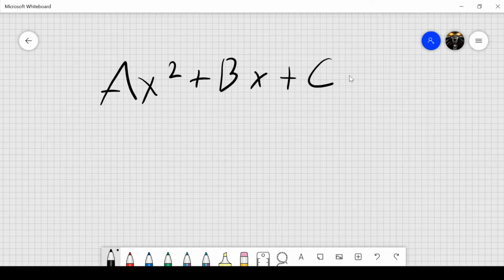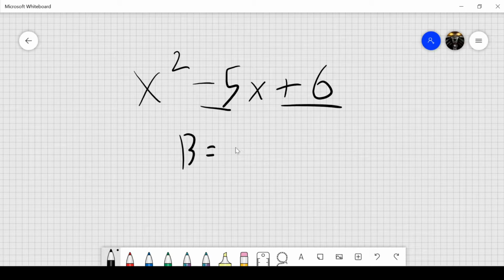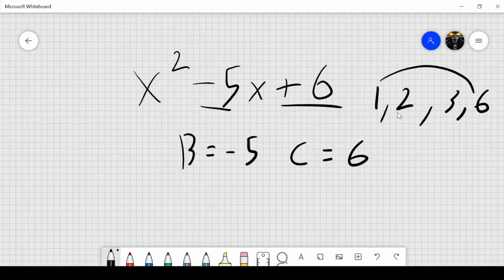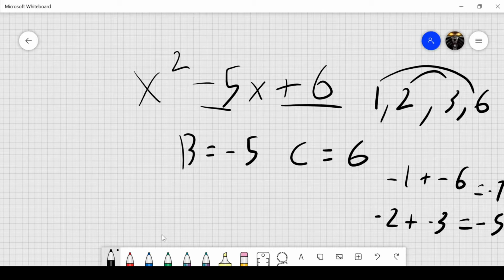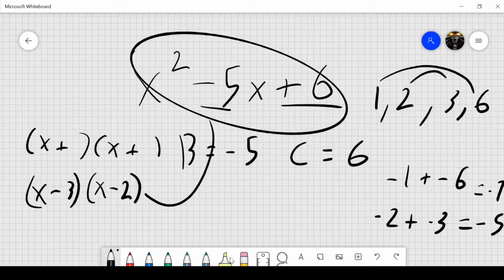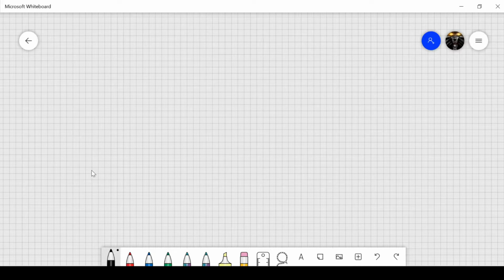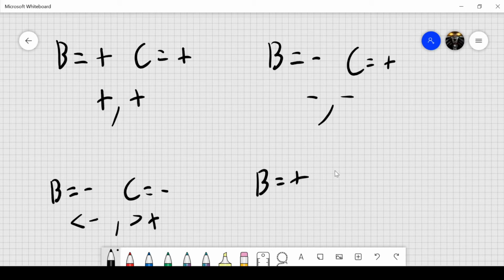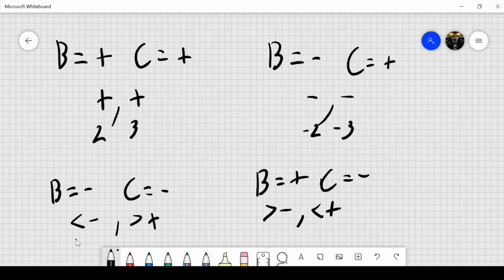Trinomial Factoring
In this lesson we will cover the basics of factoring 3 term quadratics with a leading coefficient of 1.